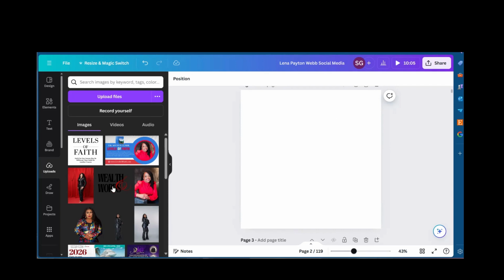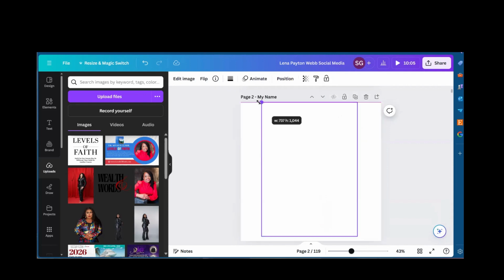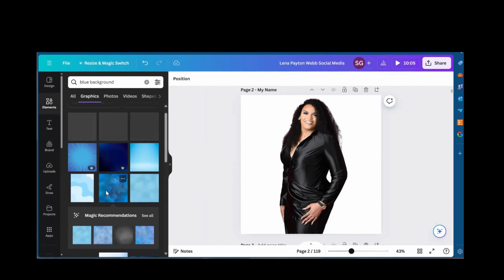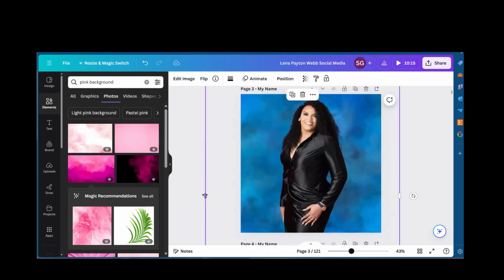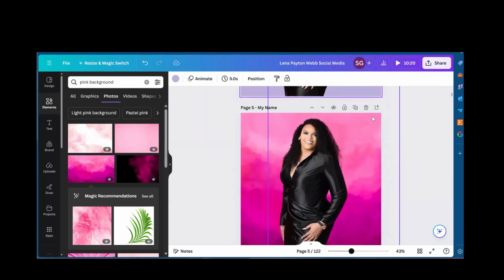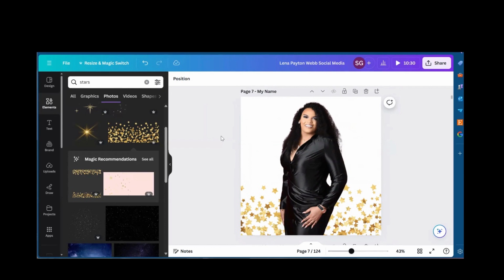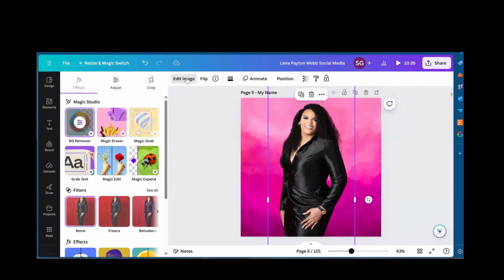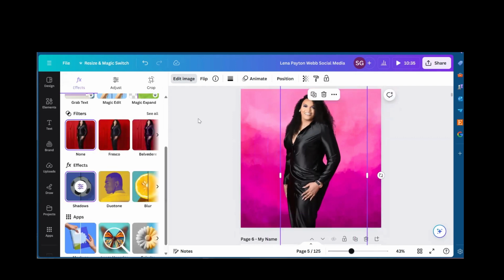How To Remove Background in Canva (Step by Step Canva Tutorial for Beginners)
Discover the easiest way to remove backgrounds from images using Canva, a popular graphic design website! This comprehensive tutorial will guide you through removing backgrounds, changing background colors, and adding different images to your designs. Perfect for beginners and advanced users alike, this video will help you create professional-looking graphics in no time. Watch now for a complete guide to mastering Canva's background tools!